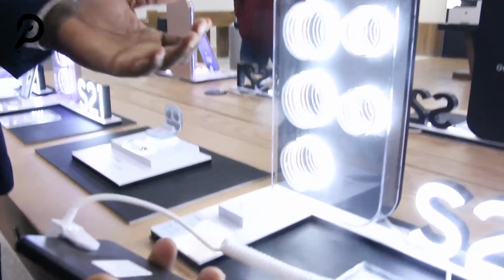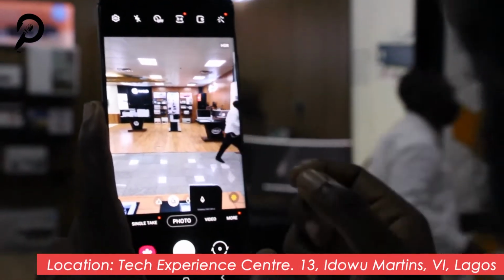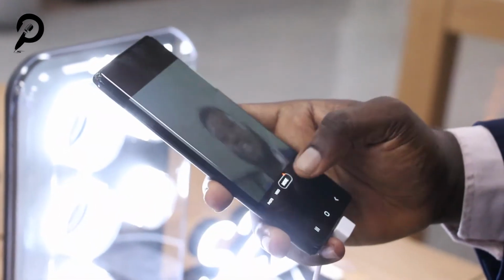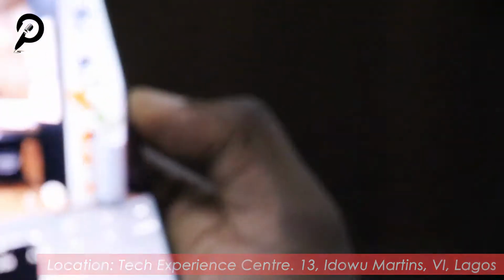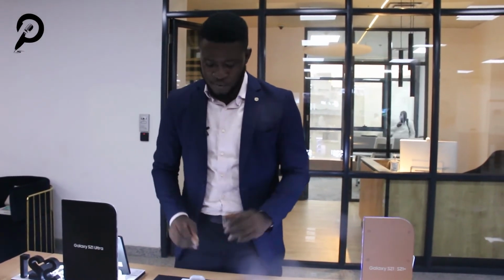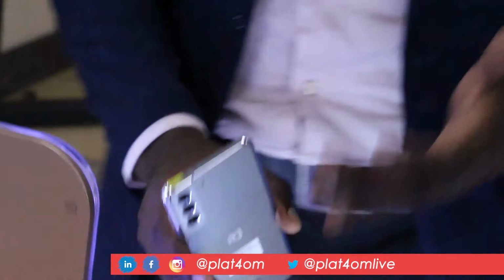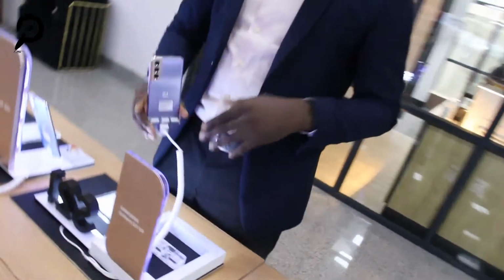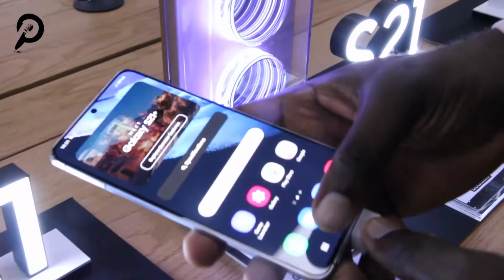UNPACKED Samsung S21 REVIEW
For your daily dose of tech, lifestyle, and trending content, check out our: